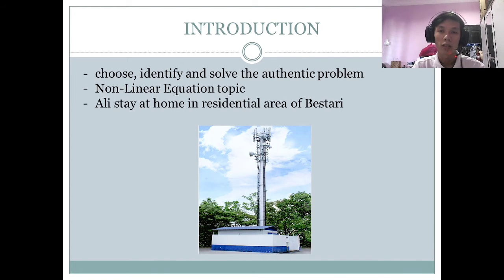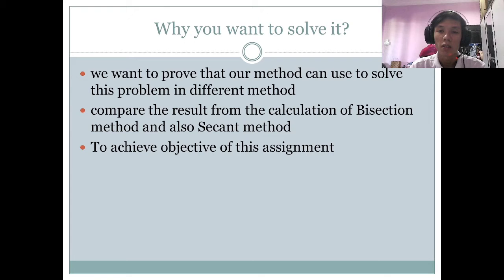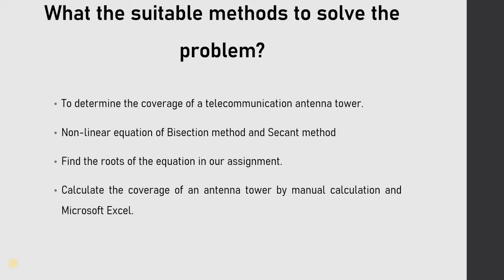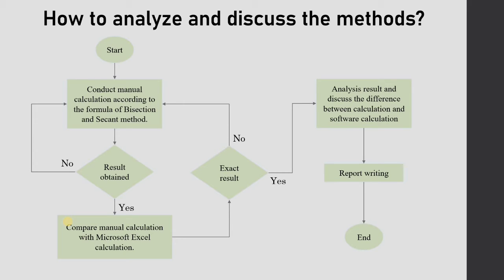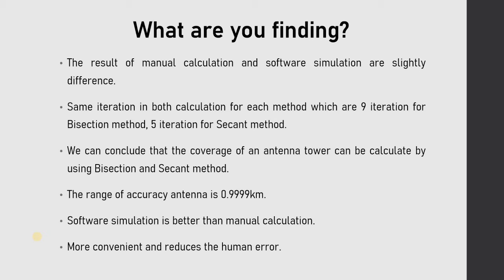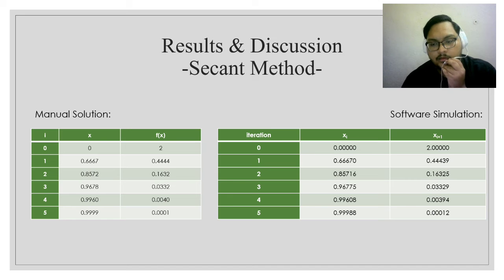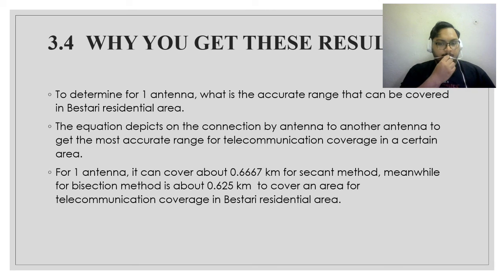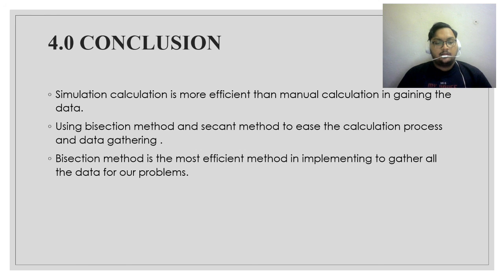Group 6 - Video Presentation